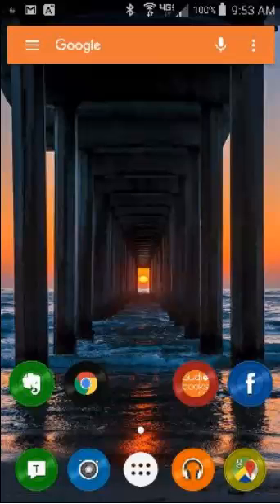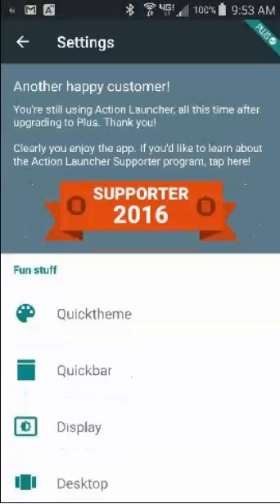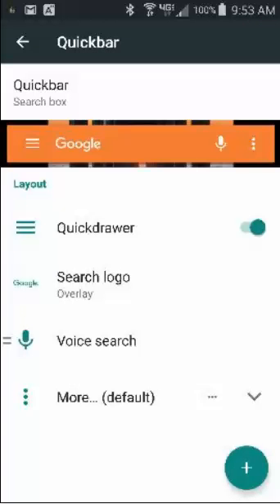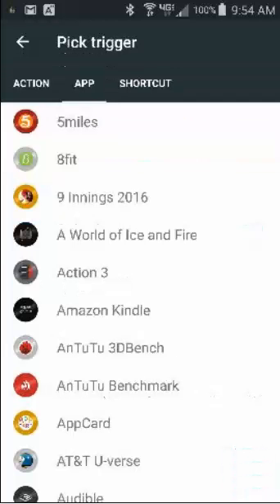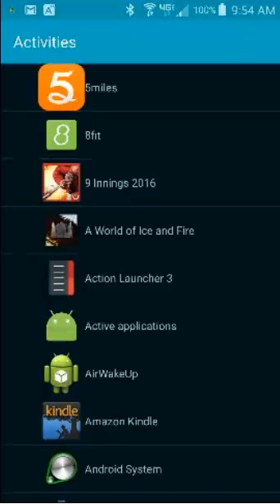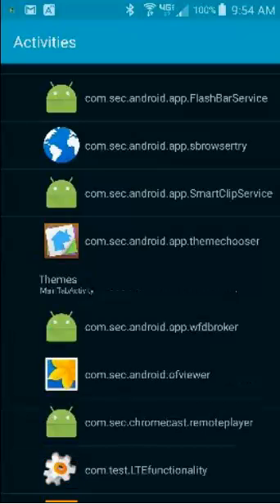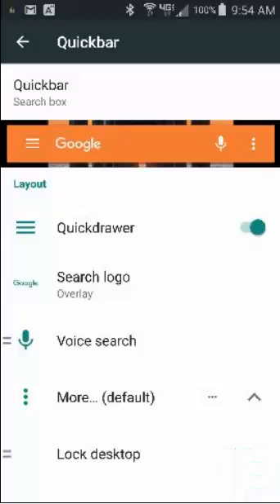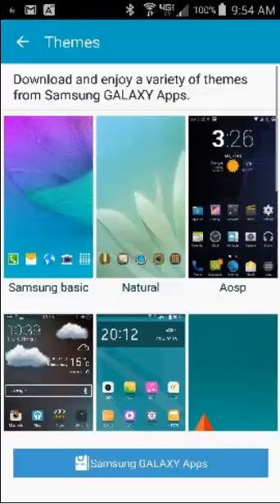ThemeChooser Shortcut for PaulPizz 5.1.1 Note 4 VZW